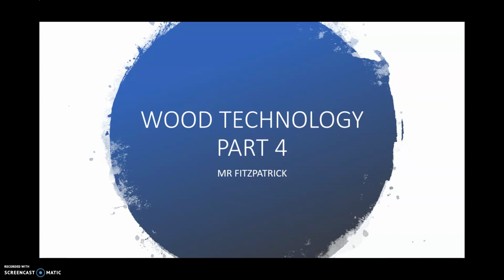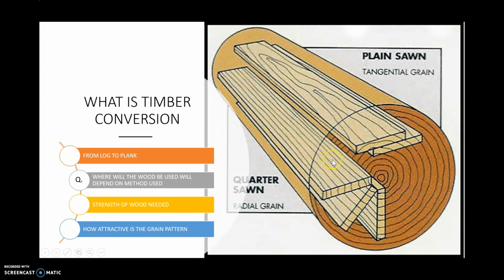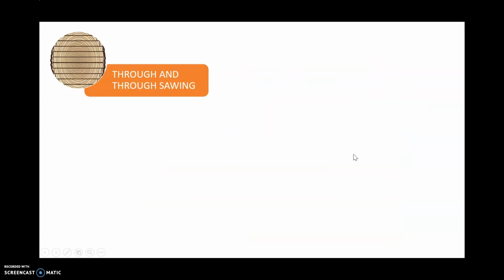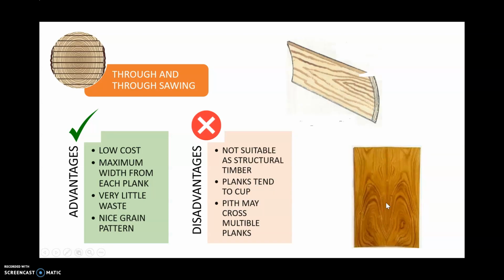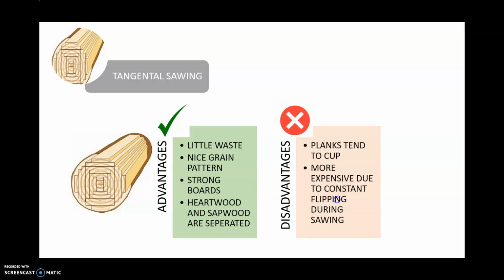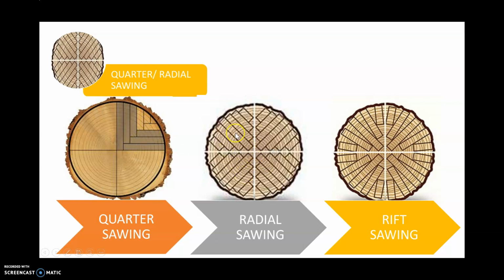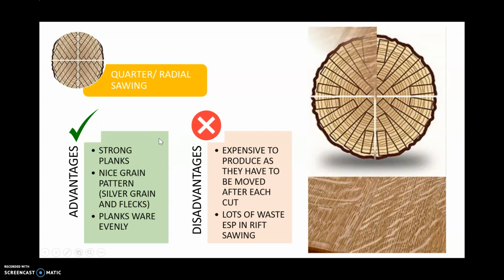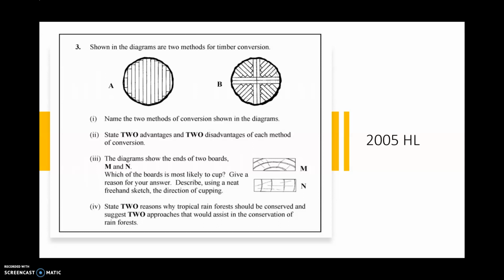Wood Technology Part 4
Timber Conversion